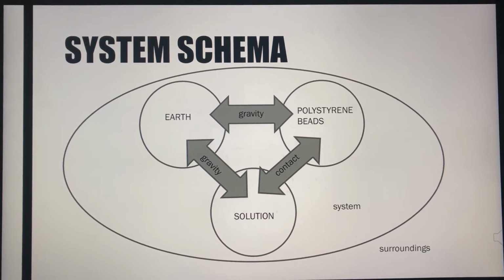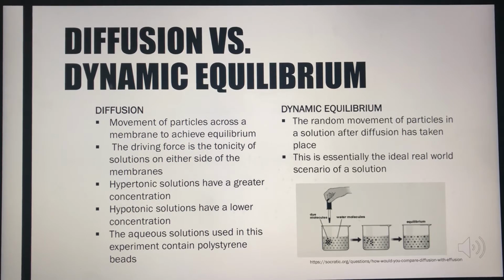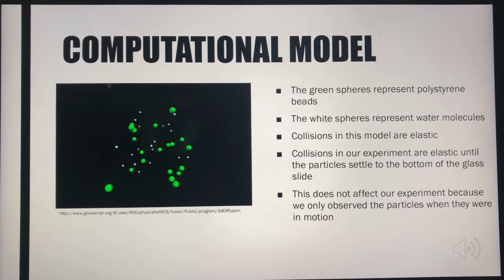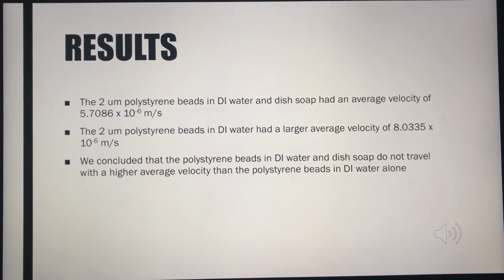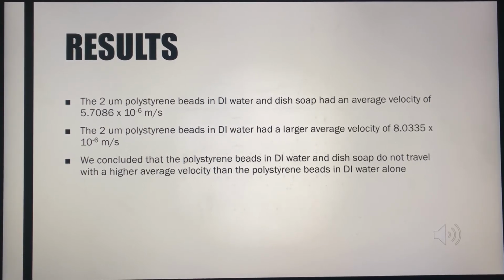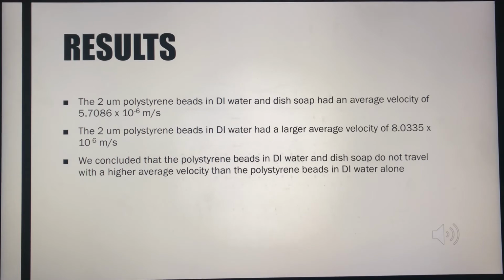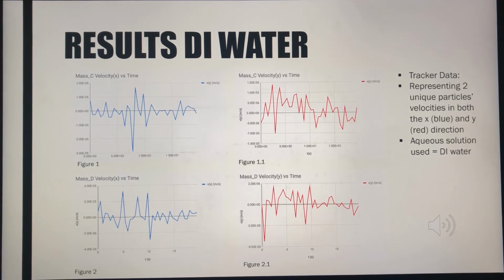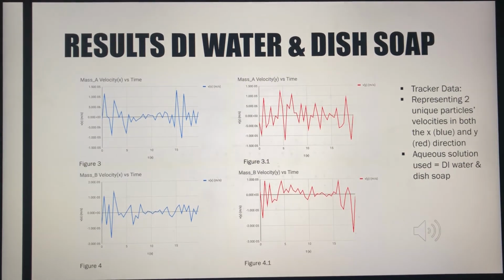Investigating Diffusion Lab Report